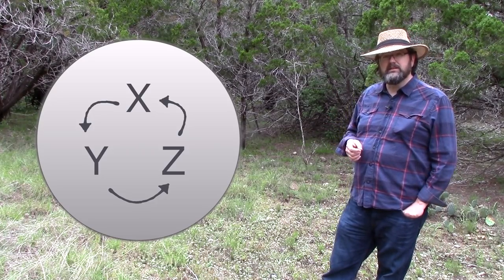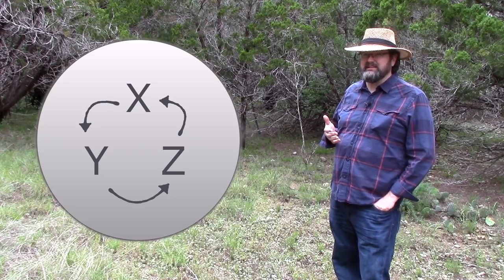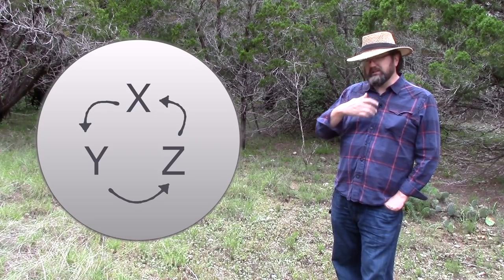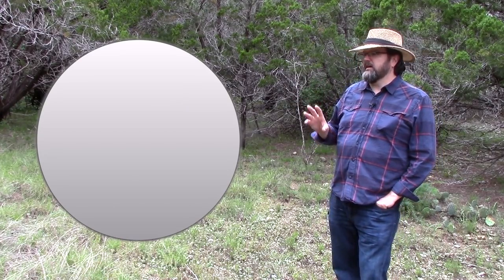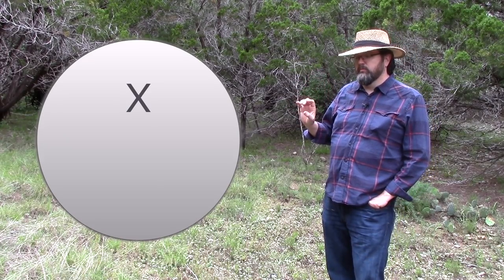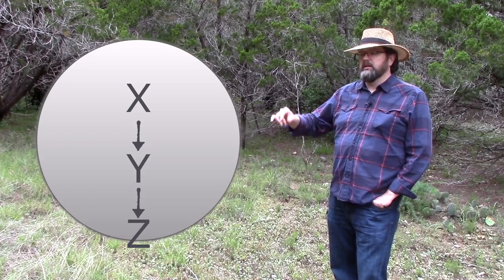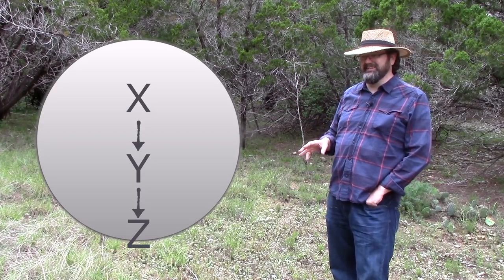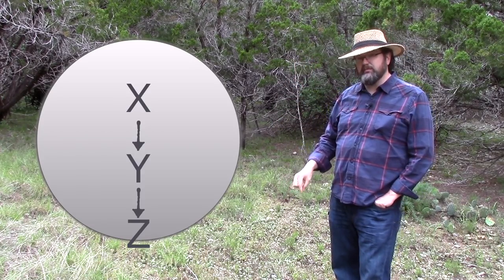Finite or Infinite Consequences